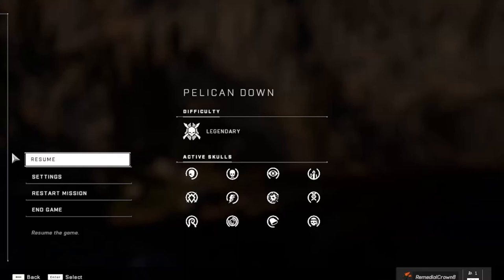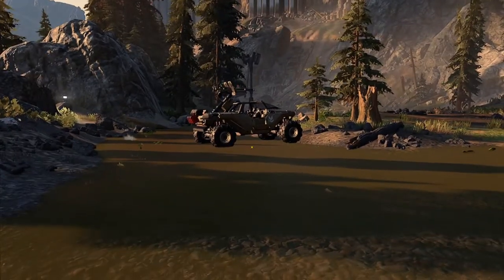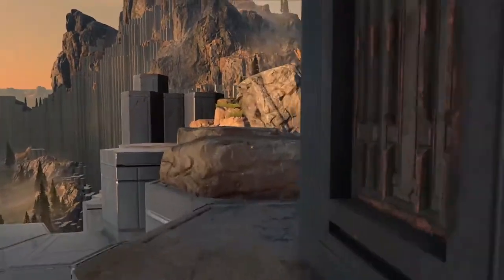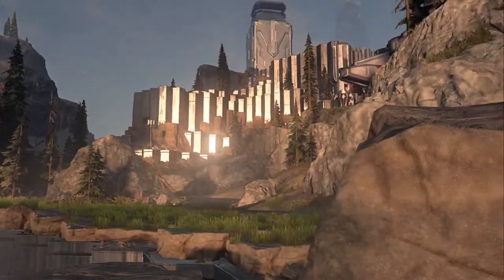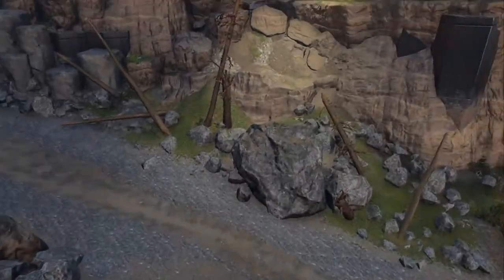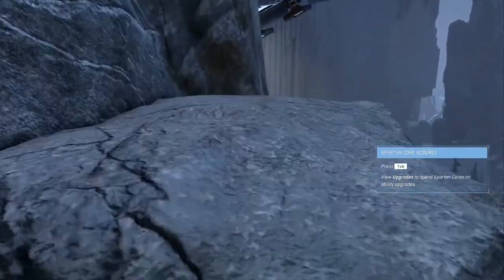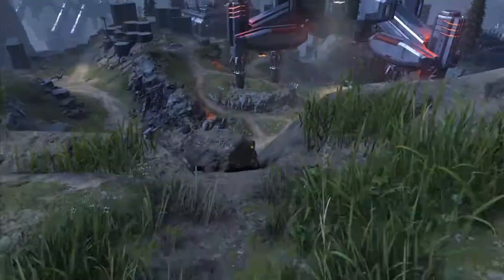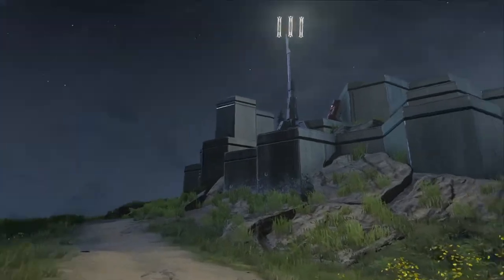Halo Infinite Pelican Down LASO Guide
All the hard missions out the way at last!